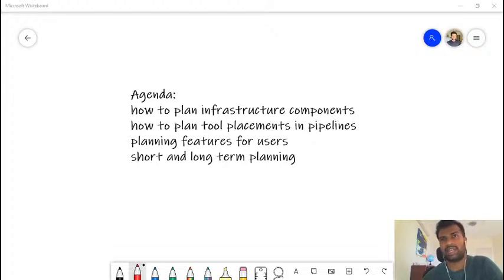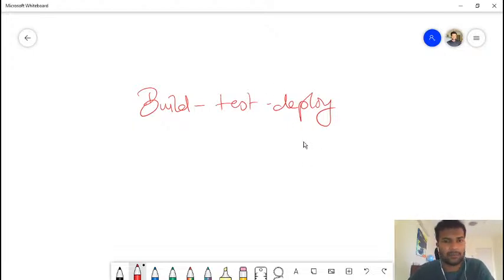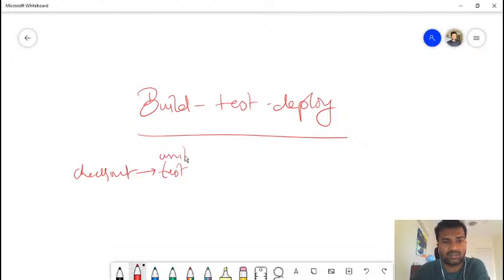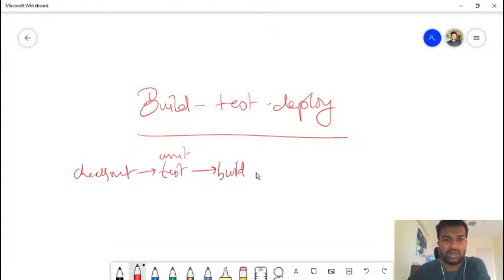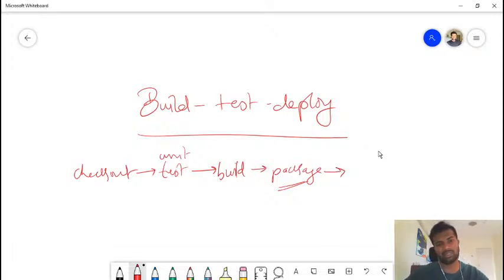Building your Devops architecture